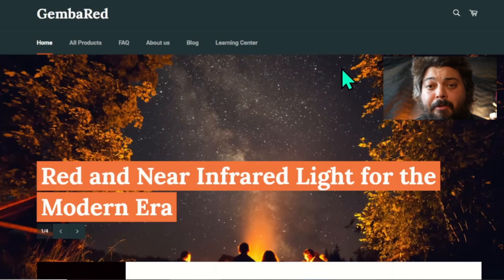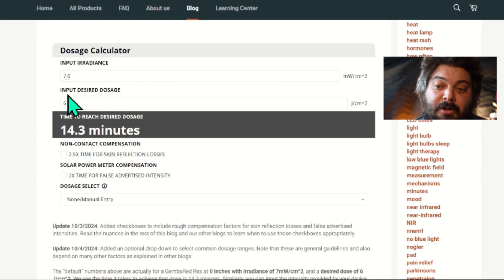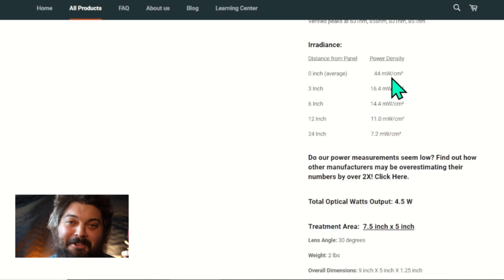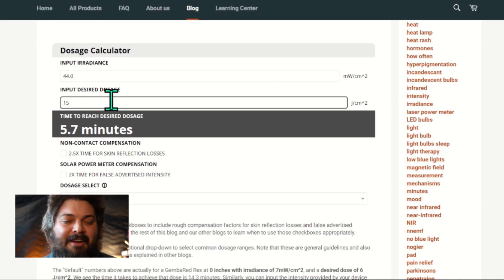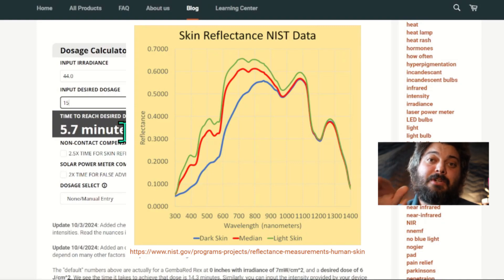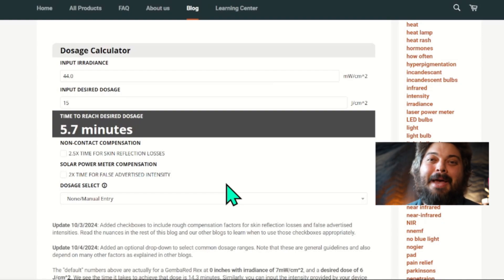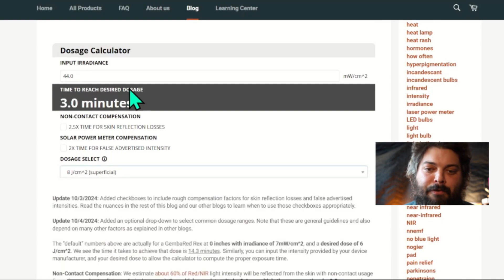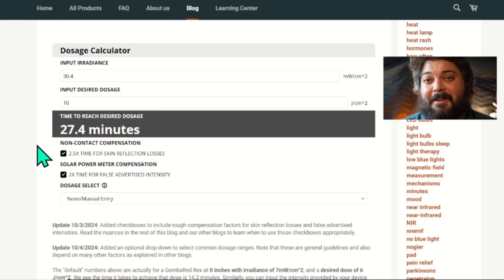Dosing Calculator for Red Light Therapy: Tutorial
Link to the Dosing Calculator